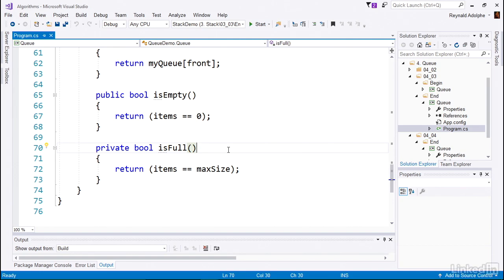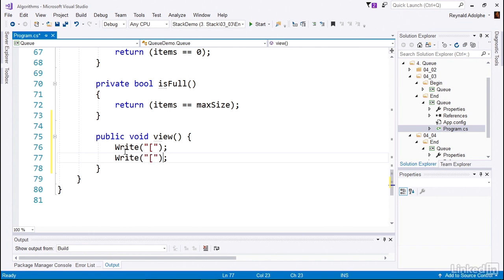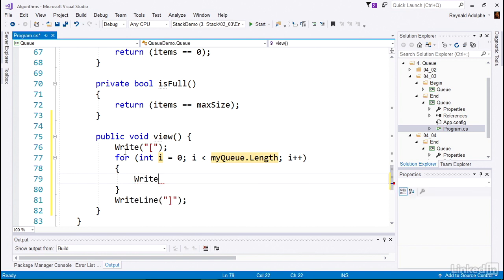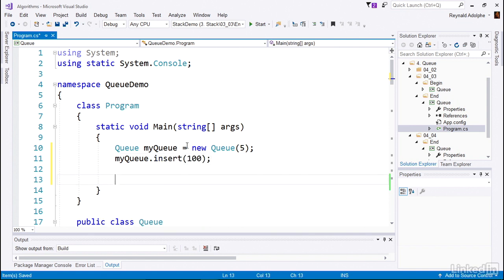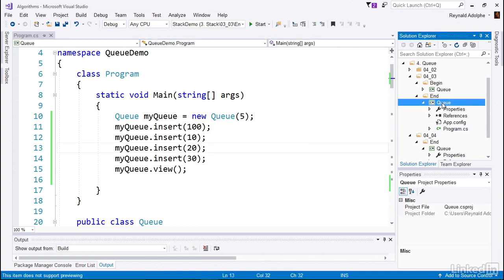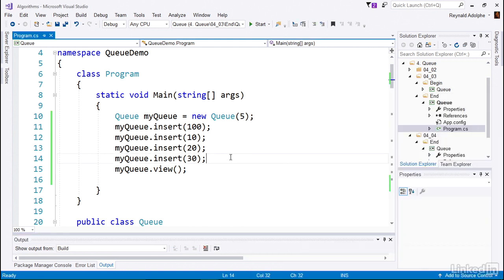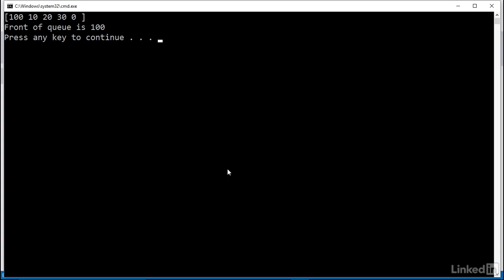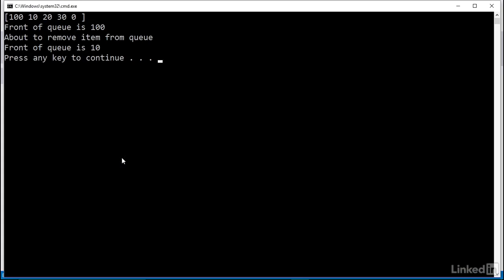17 Queue demo, part 2